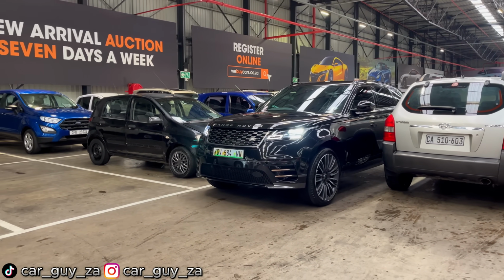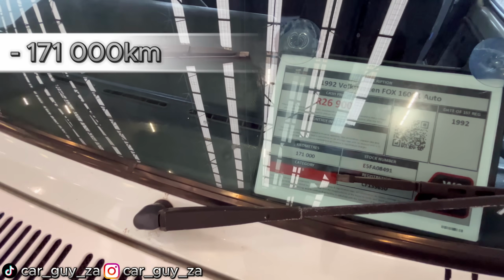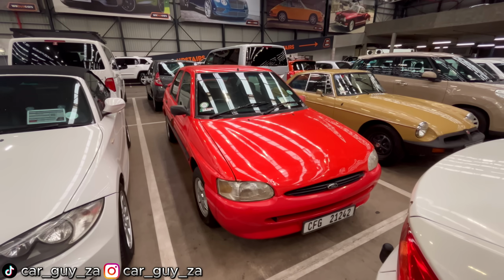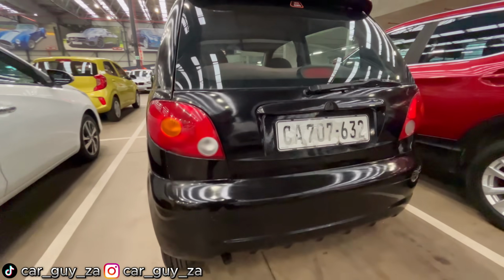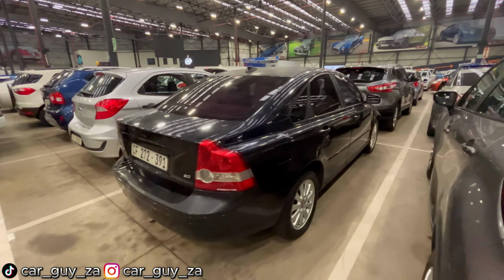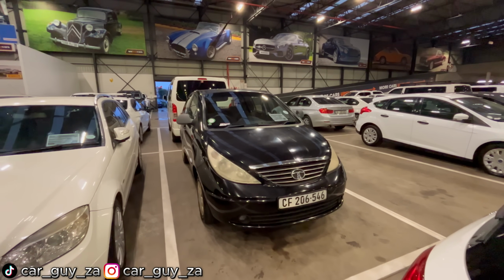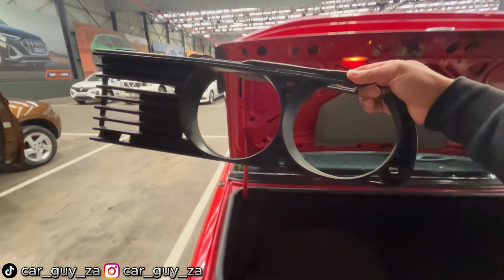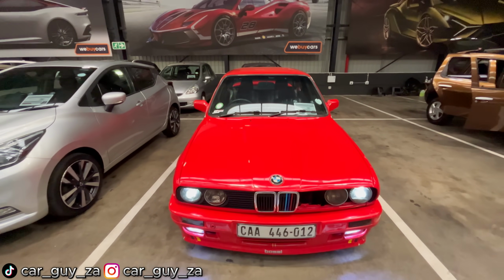Cars Between R20 000 And R30 000 At Webuycars | Prices | Mileage | Dekra Status | Fuel Consumption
In this video I searched for CHEAP CARS BETWEEN R20 000 TO R30 000 AT WEBUYCARS.

Timecodes
0:00 - Intro
1:19 - Range Rover Velar driveby
1:35 - VW Citi Chico 1.3
2:28 - VW Fox 1600 L
4:05 - Ford Escort 1.4i Sedan
5:25 - Tata Indica driveby
5:40 - Ford Fiesta Flair 1.3
6:49 - Chevrolet Spark 5rd
7:57 - BMW 530d
8:23 - Volvo S40 2.0i
10:00 - Tata Indica Vista
11:12 - Bonus Car

DO ME A HUGE FAVOR 🙏